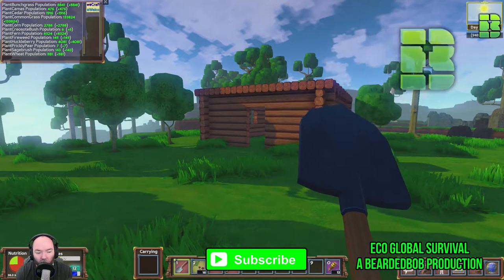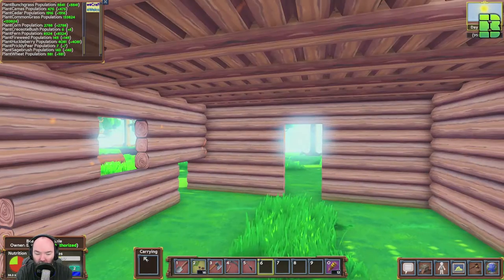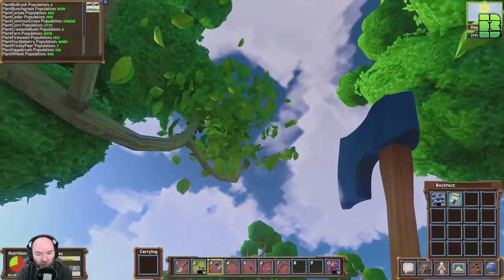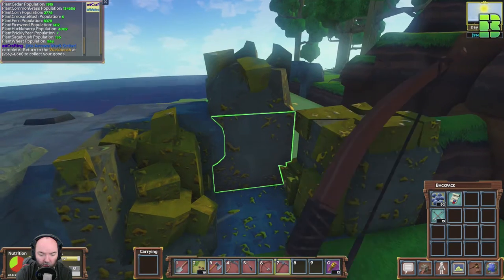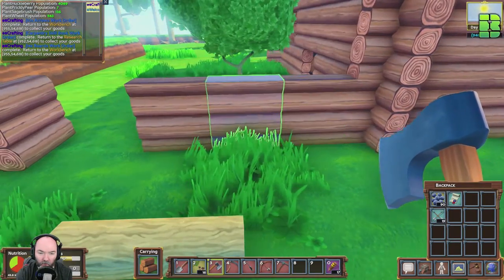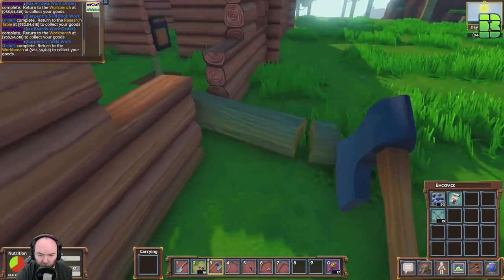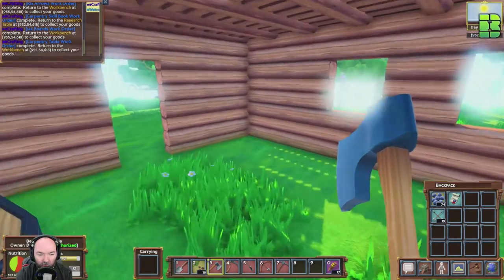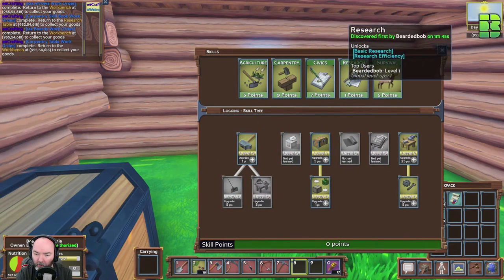Eco Global Survival Gameplay Part 3 | Carpentry Bench | Survival Game Let's Play Alpha 5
Carpentry Bench Is Installed | Let's Play Eco Global Survival Game Alpha 5 Gameplay | Part 3

Let's Play Eco Global Survival Alpha Gameplay were checking out the new 5.5 update and learning Masonry.

In Eco Global Survival Game you can team-up to build civilization and prevent a disaster, using resources from a fully simulated ecosystem, where your every action affects the lives of countless species.
While playing Eco I’ll be performing Eco Global Survival Commentary along with Eco Global Survival Tutorial all within the Eco Global Survival Walkthrough.

I will look to incorporate Eco Global Survival Guide where possible to help, todays is on eco global survival Carpentry Bench Is Installed.

Eco Global Survival Alpha 5 & Eco Global Survival Alpha 4 Eco Gameplay Seasons will allow me to builder & collaborate successfully, creating laws to guide player actions, finding a balance that takes from the ecosystem without damaging it? Or will the world be destroyed in you Eco Global Survival Gameplay by short-sighted choices that pollute the environment in exchange for immediate resource gains? Or, do players act too slowly, and the world is consumed by a disaster that could have been avoided if you developed the right technology? In Eco, you must find a balance as a group if the world is to survive.

A world-survival game
Eco is a survival game in a global sense, where it is not just the individual or group who is threatened, but the world itself. The world of Eco will be home to a population of thousands of simulated plants and animals of dozens of species, each living out their lives on a server running 24 hours a day, growing, feeding and reproducing, with their existence highly dependent on other species.
Twitch.tv Streaming
Monday - None
Tuesday - None
Wednesday - None
Thursday - None
Friday - 8pm GMT to Whenever I get tired
Saturday - Sometimes
Sunday - Sometimes

The following songs are from NCS and listed below featured in this footage.